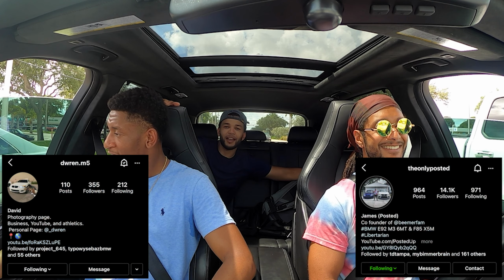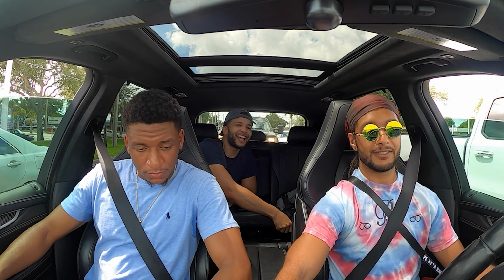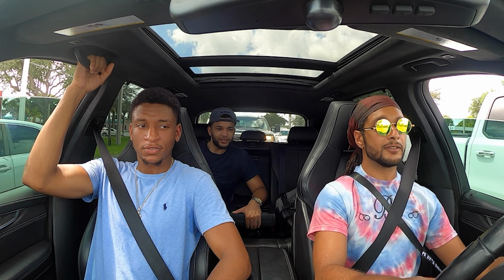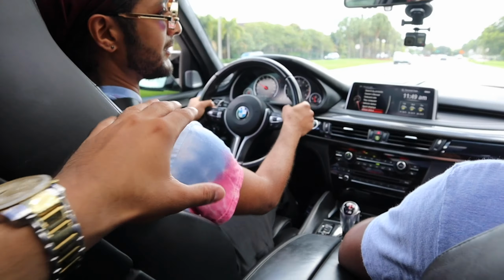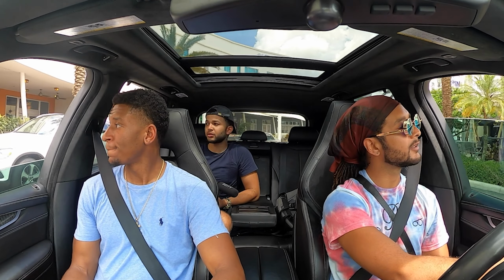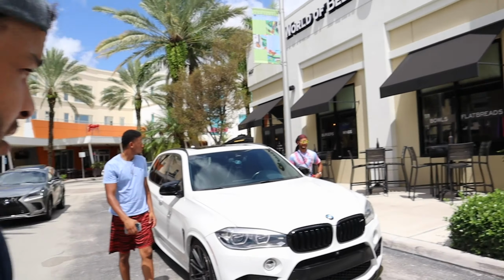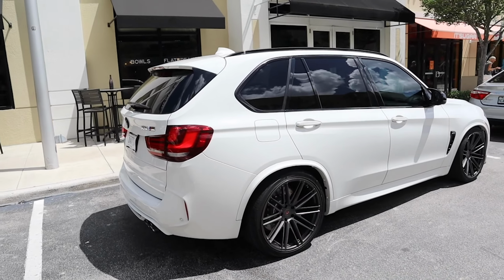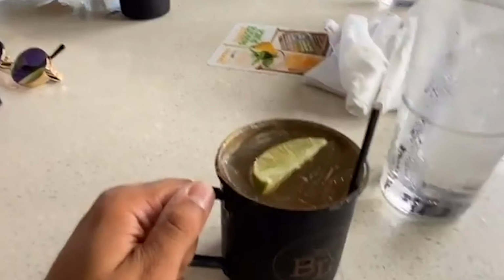FAST First Drive In Our NEW BMW X5 M! *CRAZY LOUD SUPER SUV*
Welcome back to the channel ladies and gentleman! Today we go for a FAST first drive in our new SUPER SUV (The 2016 BMW X5 M that we bought in the previous video). In this video we find out that this BMW X5 M already has catless downpipes, a high-end aftermarket exhaust system, and most likely at least a stage 1 tune which makes the exhaust on this car sound CRAZY LOUD. This BMW X5 M is a definite supercar killer that is SUPER fast and CRAZY LOUD. How do you guys like the new BMW X5 M?!
- Beemer Fam

FAST FIRST DRIVE IN OUR NEW SUPER SUV! *CRAZY LOUD BMW X5 M*